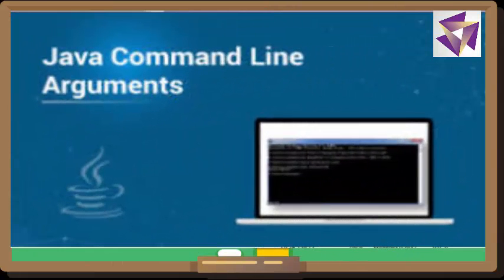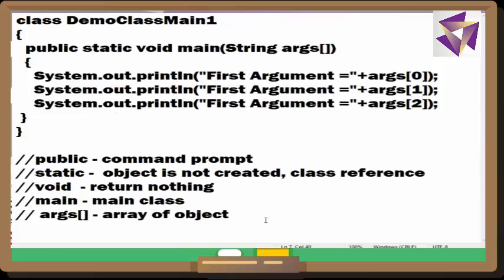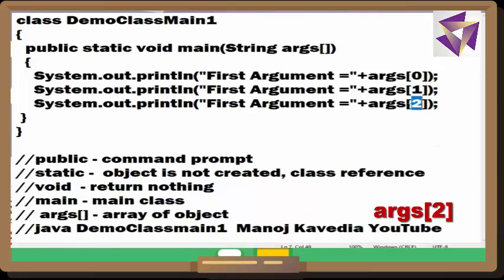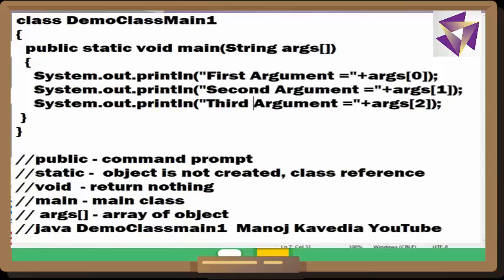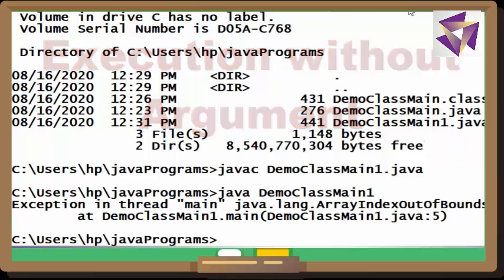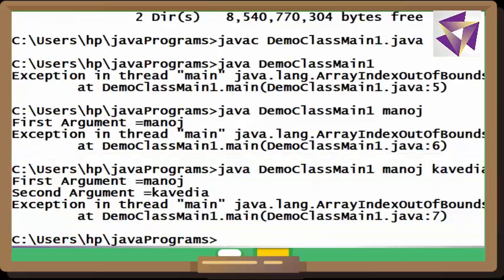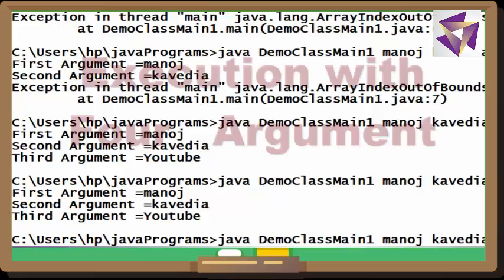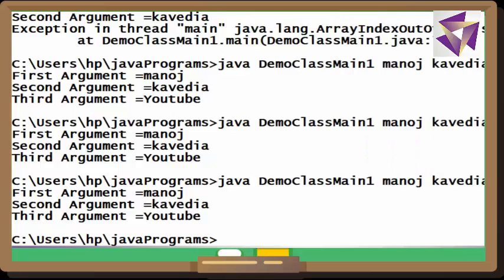4. Command Line Argument